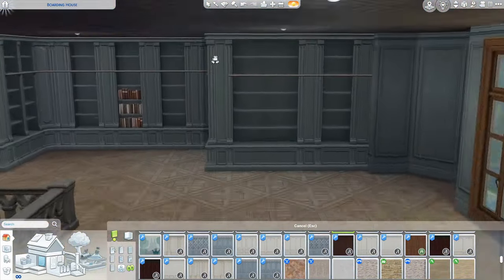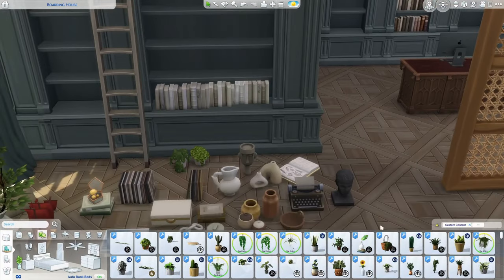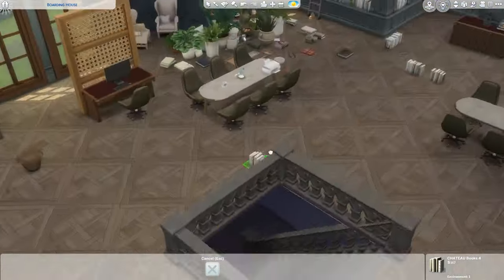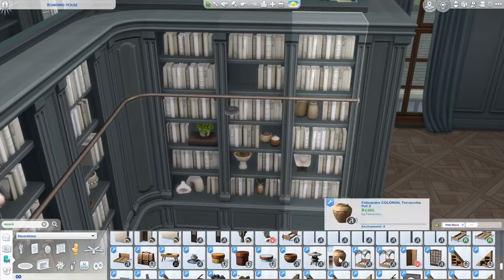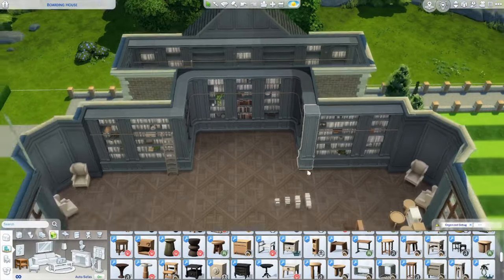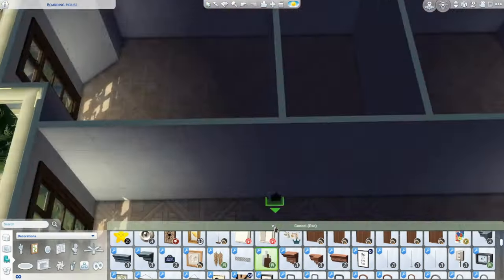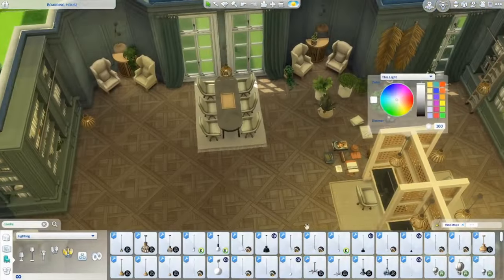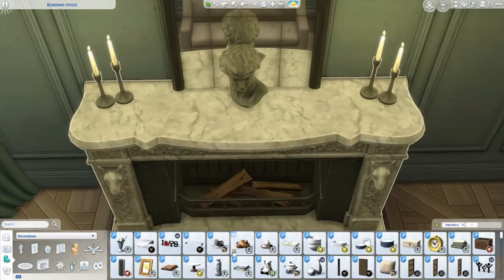Boarding House: Library || CC Build || Sims 4 Build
Working on the library for this CC Boarding House build!